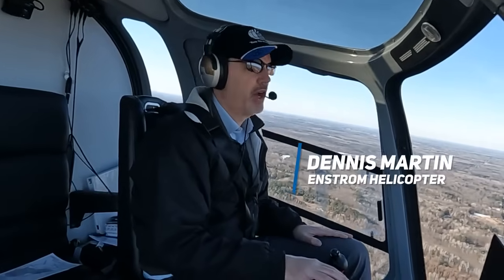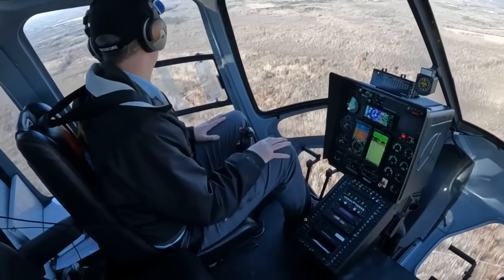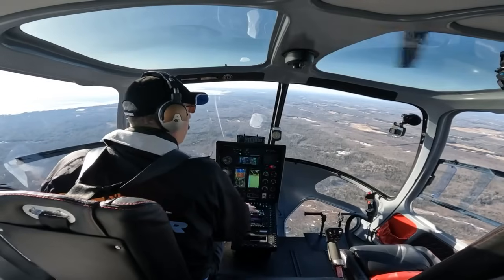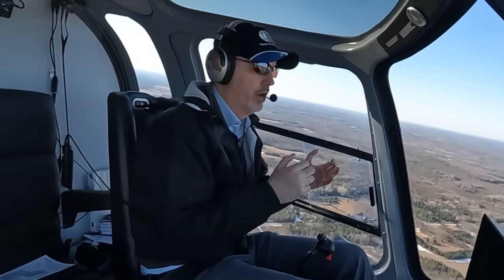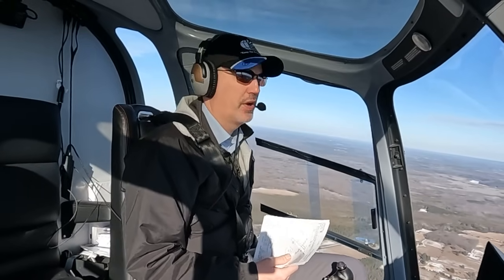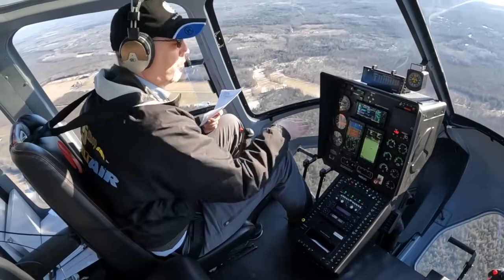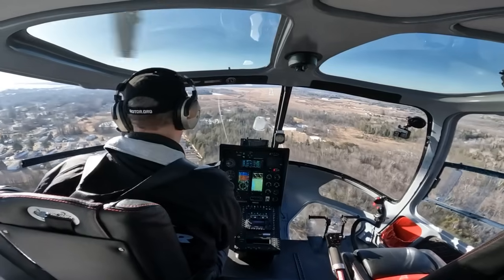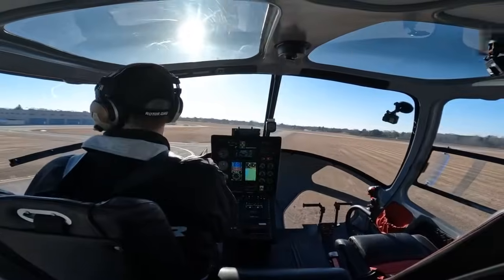FIRST LOOK! - Genesys Autopilot Demo in Enstrom 480B a "Game Changer"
Enstrom Helicopter's Chief Commercial Officer Dennis Martin demonstrates the amazing capabilities of the new Genesys Autopilot in the 480B.

We've been teasing this for a while, and now it's almost ready for our customers! By massively reducing pilot workload and fatigue, we're making flying safer for everyone.

We prioritized making this feature available both for forward fit application and a retrofit application, meaning both new and current Enstrom owners will be able to take advantage.